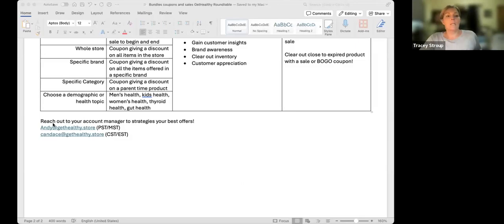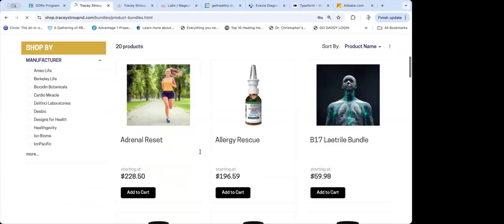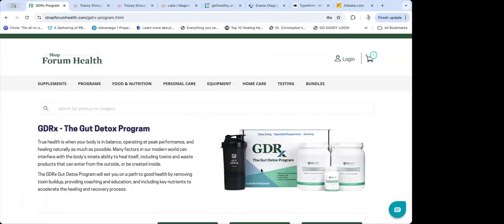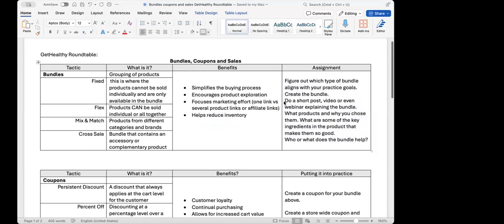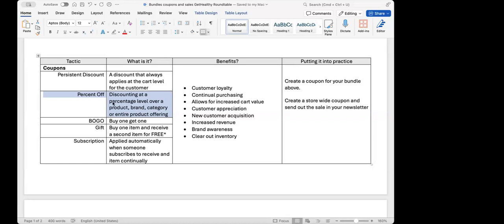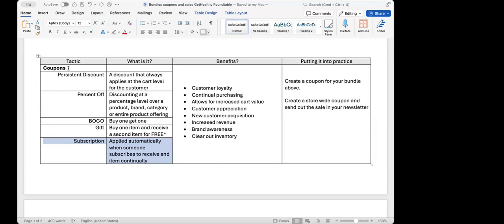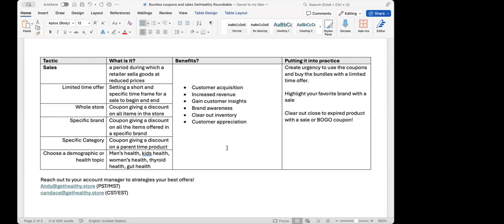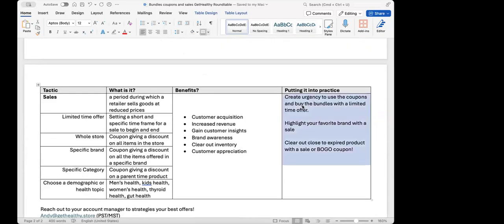Roundtable: Business Strategies with Bundles, Coupons & Sales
In this webinar, we discussed smart business strategies for bundles, coupons, and sales tailored specifically for health practitioners. We covered how to create effective product bundles, use coupons to drive patient engagement, and structure sales that align with your practice goals.

Ready to elevate your practice? Sign up for GetHealthy Edu to access more expert-led webinars, slides, PDFs, and practical resources to help you succeed!